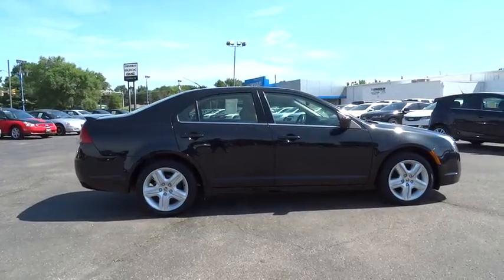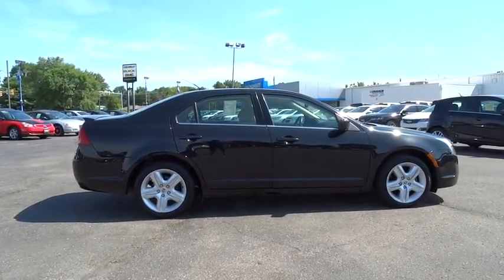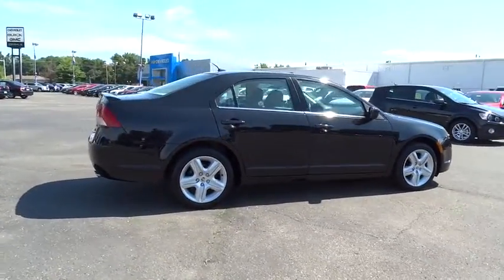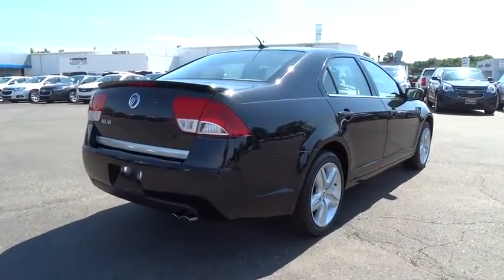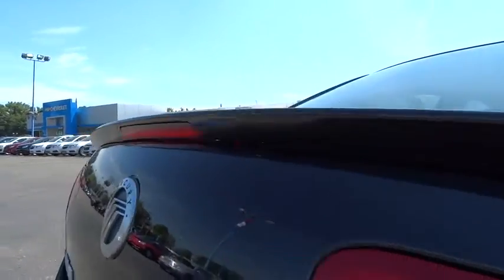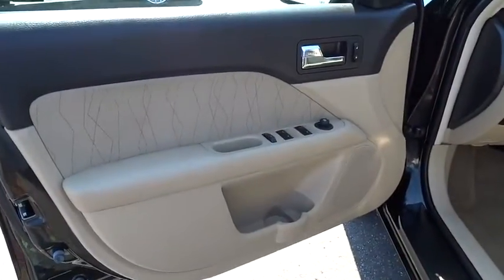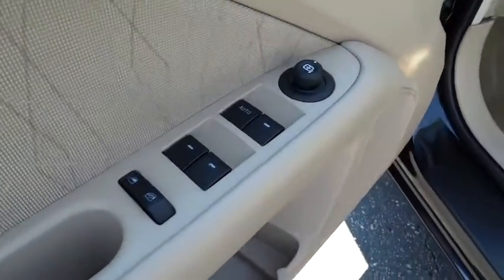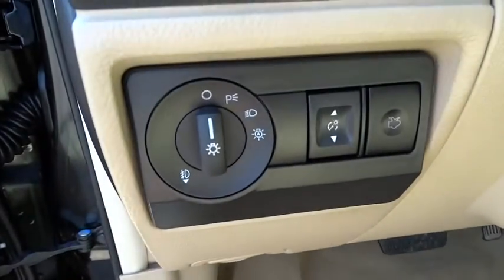2011 Mercury Milan For Sale Columbus, Zanesville, Newark, OH Coughlin Newark NN4860A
2011 Mercury Milan
2011 Mercury Milan 4dr Sdn FWD - Stock#: NN4860A - VIN#: 3MEHM0HA6BR600219

Please call or e-mail the Coughlin Automotive of Newark, Ohio's Internet Sales Department for the best and quickest information. Coughlin Newark sells new Nissan, Chevrolet, Buick and GMC cars and trucks just east of Columbus, west of Zanesville, and south of Mt. Vernon Ohio. to see more of this store's new and used vehicle inventory for sale for view the new and used cars for sale at all 10 Coughlin Automotive locations around Columbus, Ohio. New Vehicle pricing may include manufacturer rebates (customer incentives/consumer cash). Please e-mail or call to confirm what rebates and/or special financing rates you qualify for.